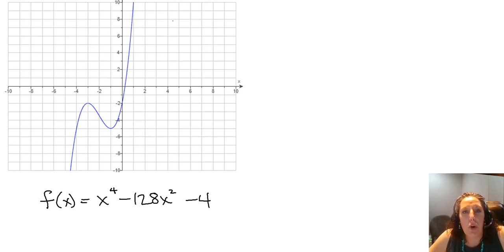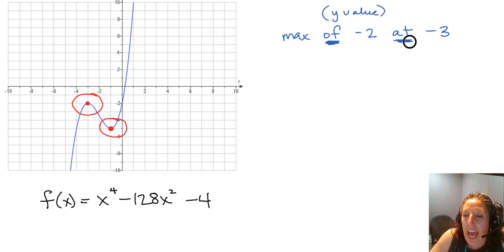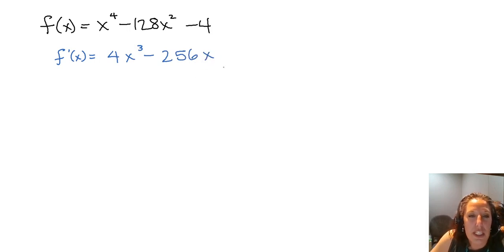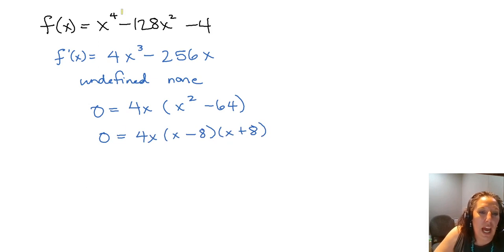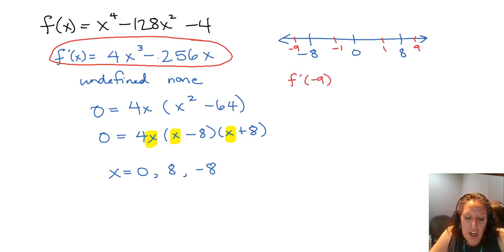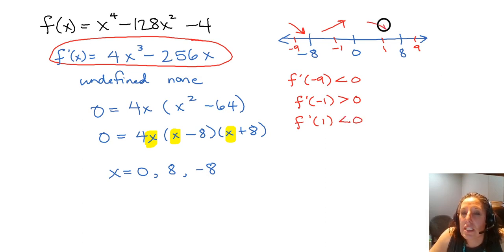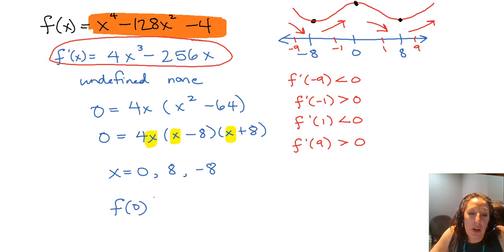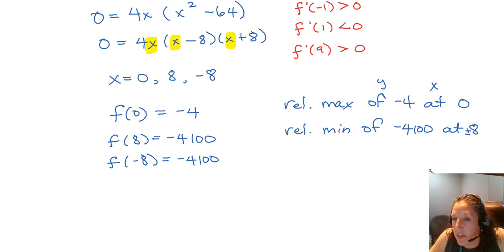Relative Extrema of Polynomials